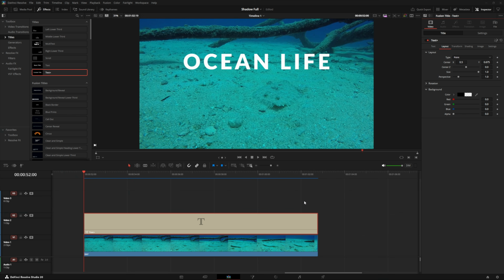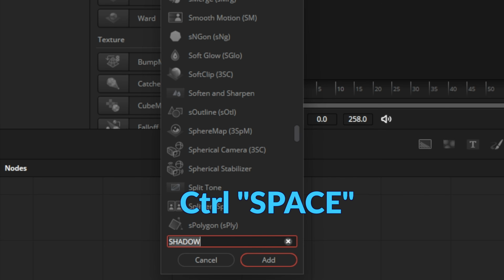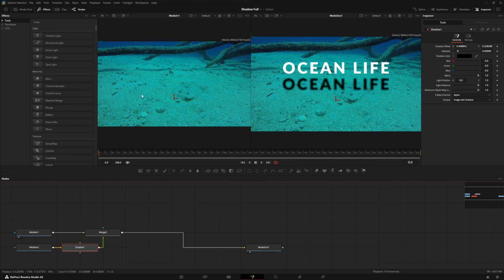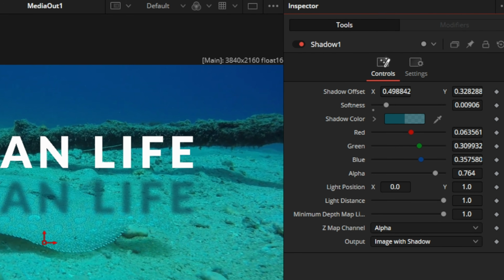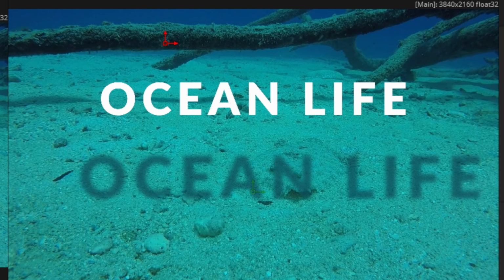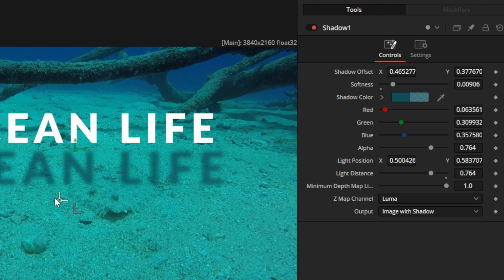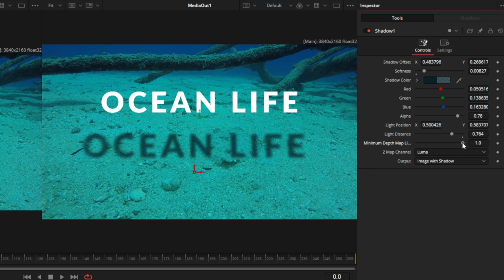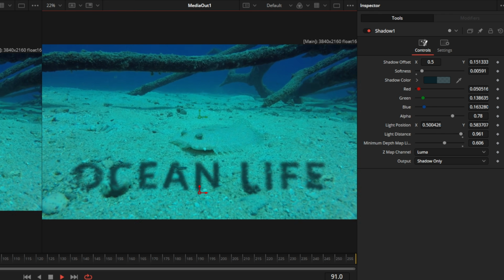This Shadow Trick Makes Your Footage Look REAL (DaVinci Resolve)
This shadow trick in DaVinci Resolve makes your footage look real by creating realistic shadows without plugins, tracking, or complex compositing. Learn how to add natural-looking shadows on the Edit Page using simple controls that most editors completely skip.

In this tutorial, I break down a powerful shadow method inside DaVinci Resolve that works on any footage — from outdoor scenes to studio shots. You’ll learn how to control shadow softness, direction, and realism so your edits stop looking flat and start looking cinematic.

This technique uses only built-in DaVinci Resolve tools, making it perfect for beginners and advanced editors alike. If you’ve ever struggled to make shadows look believable, this is the missing step you need to master today.

Chapters:
00:00 Intro
00:30 Adding Clips
01:00 Setup Fusion Nodes
01:25 Create Titles
02:30 Create Shadow
04:05 Depth Map
05:28 Adding Motion to Shadows